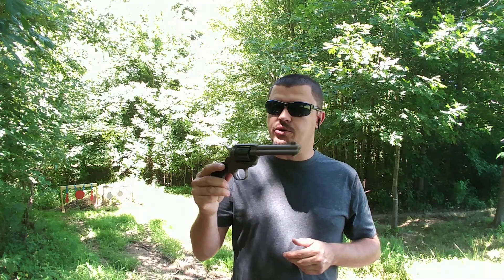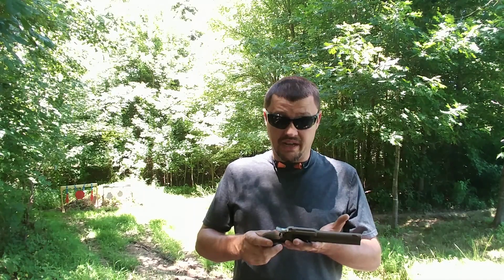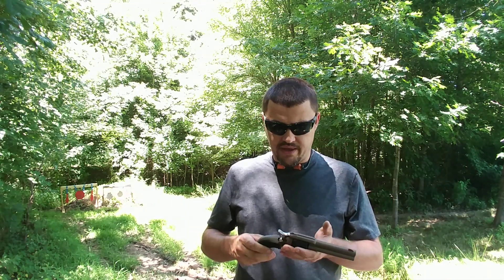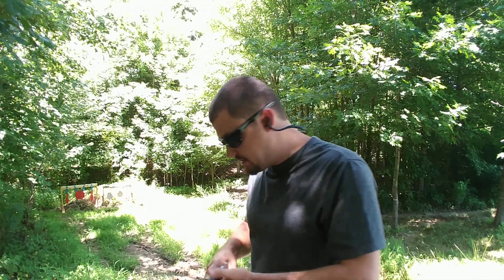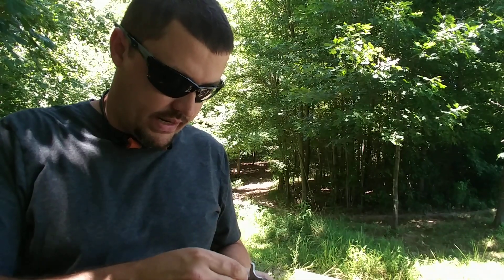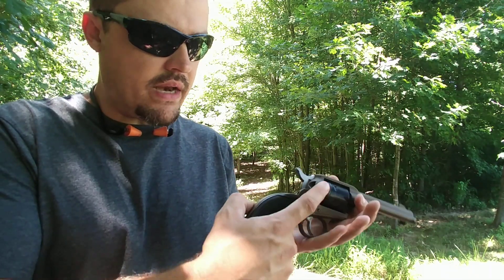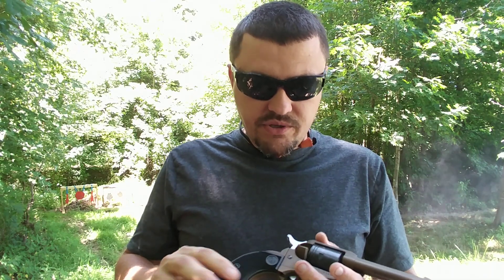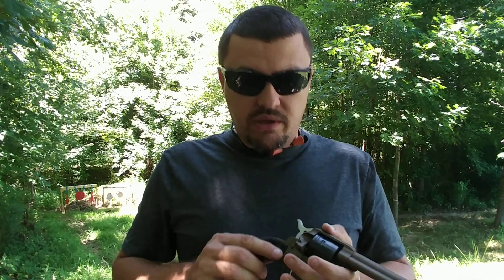Ruger Wrangler.. The Affordable Plinker!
If your looking for a fun plinking handgun that wont break the bank that looks as good as it shoots, this might be the revolver for you!